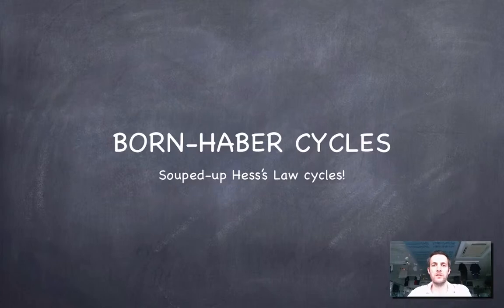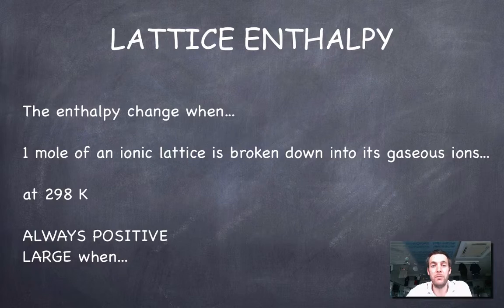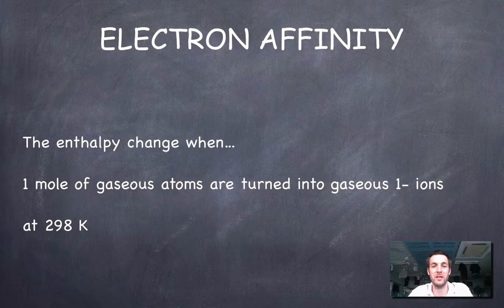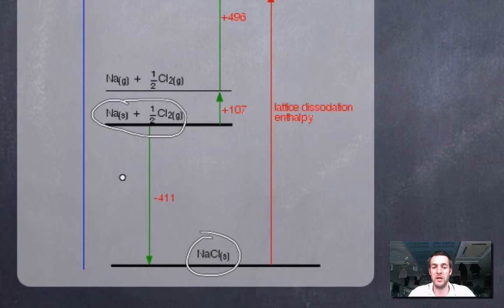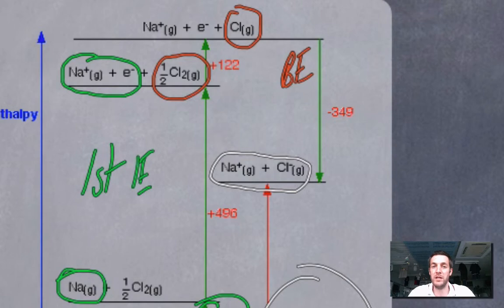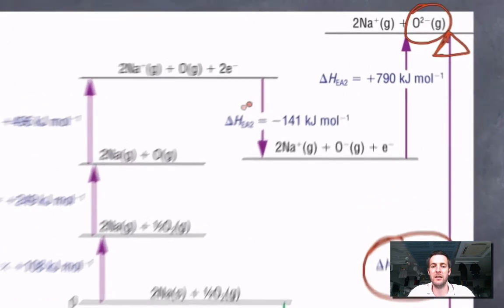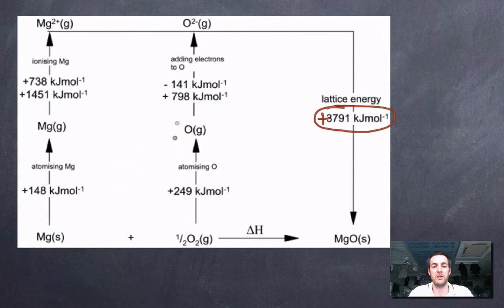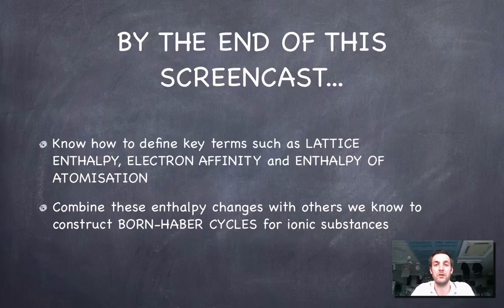1 HL Born Haber Cycles (principles)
1st in a series of 4 films covering the HL Energetics topic from the IB Diploma chemistry course. Here we look at what we mean by a Born-Haber cycle, and consider some important enthalpy changes that might be used in constructing such a cycle.